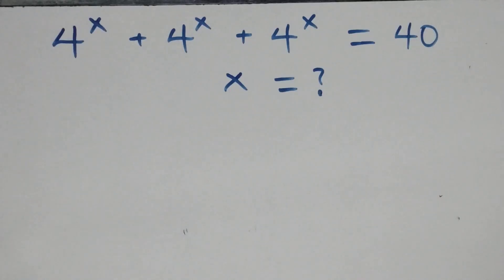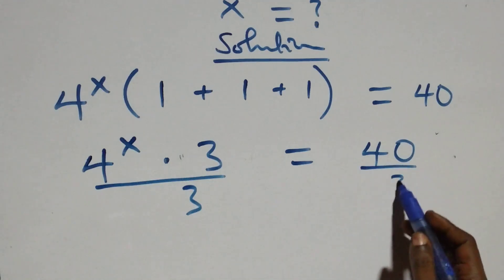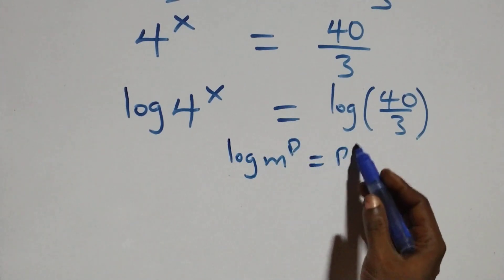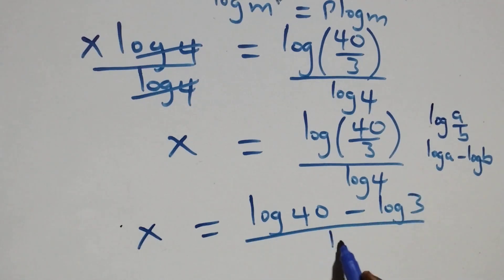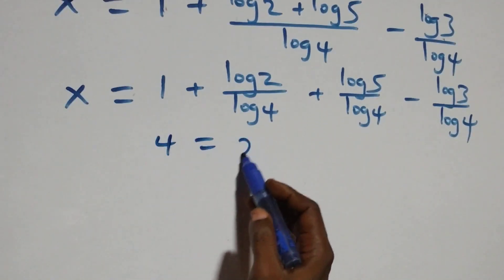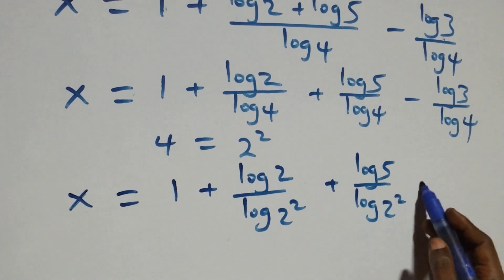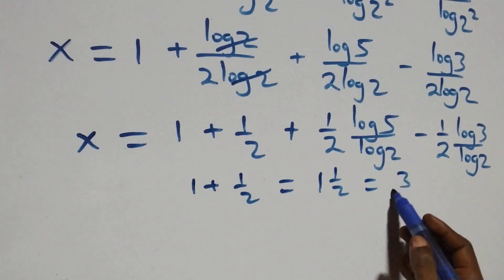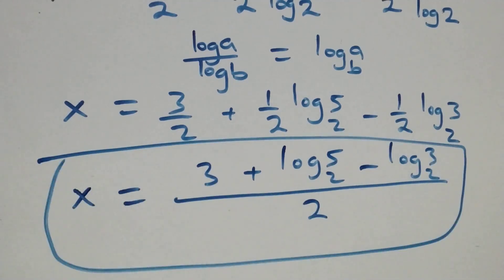Germany | Can you solve this? | Math Olympiad